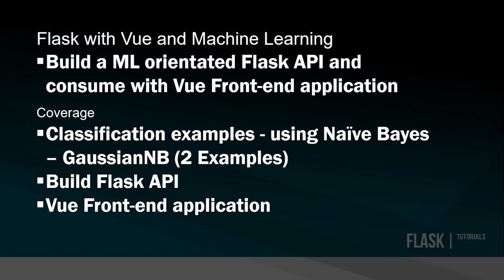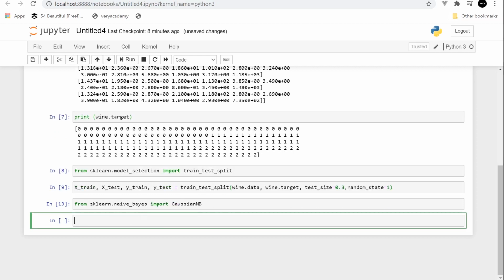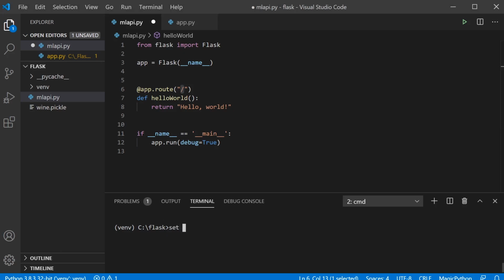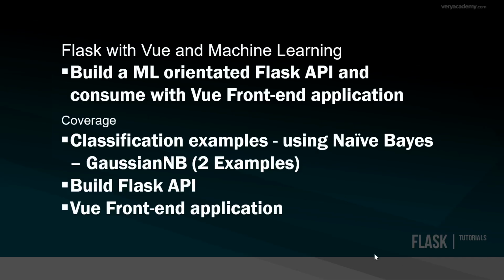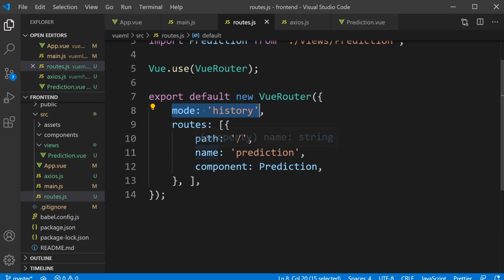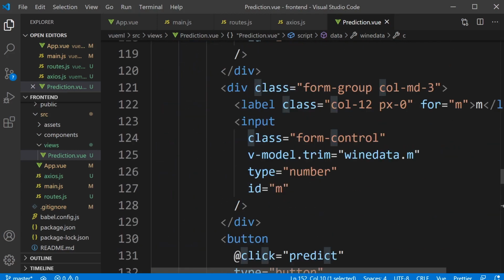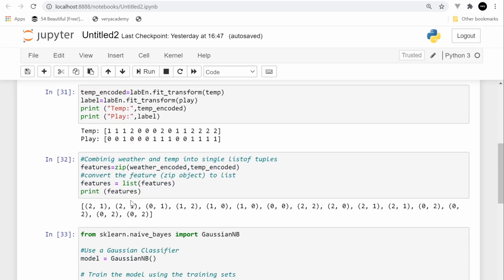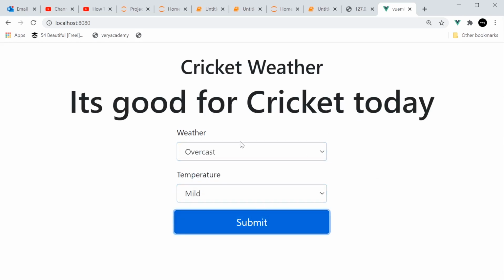Learn Flask - Deploy Machine Learning Models Using Flask API and Vue JS - 2 Examples (Naive Bayes)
In this tutorial i provide 2 examples towards deploying Machine Learning Models using a Flask API and Vue JS front-end. I take you through each step giving you some commendatory on the process and code explanation.

First Example
00:00 Introduction
02:08 About Installing Jupyter Notebook / Python
02:16 Start Jupyter Notebook
02:55 Make sure you have sklearn and pandas installed

Creating the first model
03:57 Creating the first model with Jupyter Notebook

Start building Flask API
12:37 Start building the Flask API application
13:41 Creating a virtual environment for the Flask project
14:42 Install dependencies / Flask
15:19 Get started coding the Flask app
17:08 Run server/Test initial application
18:33 Configuring Cors
19:50 Import our model file
20:48 Add new route and create API parameters

Start building with Vue
25:01 Start building the Vue application
25:50 About installing Vue CLI
27:13 Create new Vue project
30:45 Install dependencies (axios, bootstrap and vue-router)
31:47 Import bootstrap into project
32:09 Configuring the router
34:49 Now configure the App.vue component
35:20 Testing the new settings / router
36:28 Configure axios
37.44 Configure Prediction.vue (Main component of this app)
46:40 Testing the system

Second Example
47:31 Building the second model
53:19 Reconfigure/Code the Flask API for new model
54:59 Reconfigure/Code the Vue app for new model